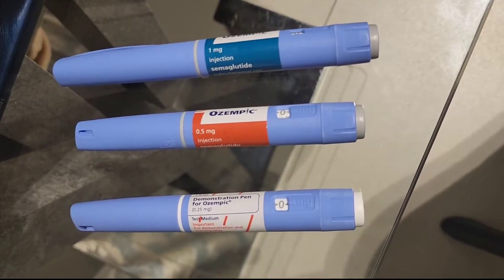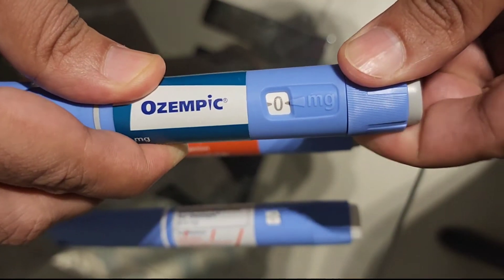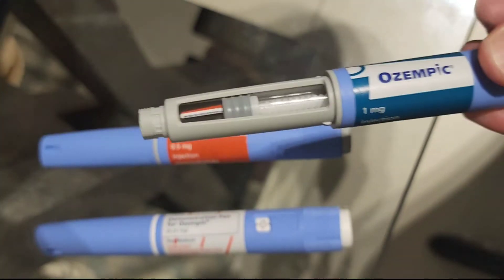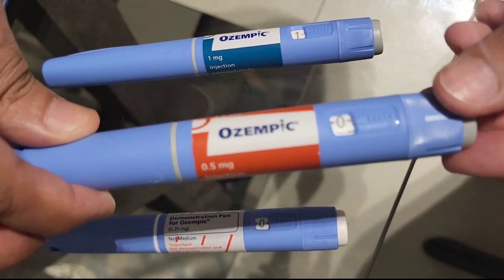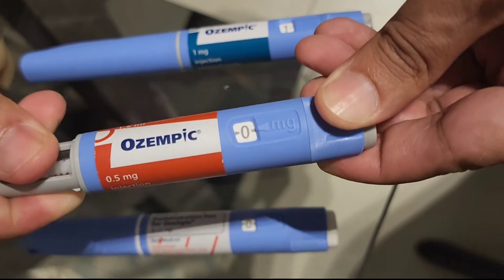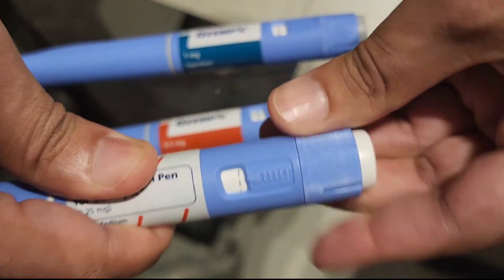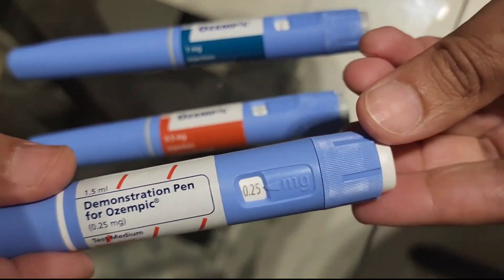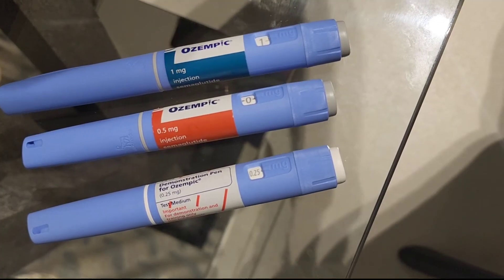How do Ozempic pen devices differ for 0.25 mg, 0.5 mg and 1mg dosages?